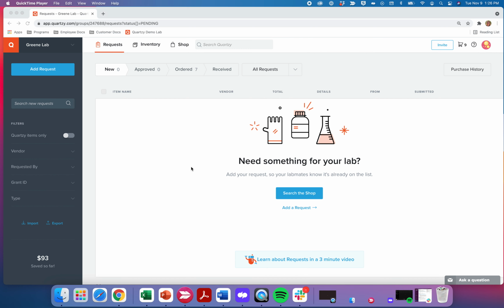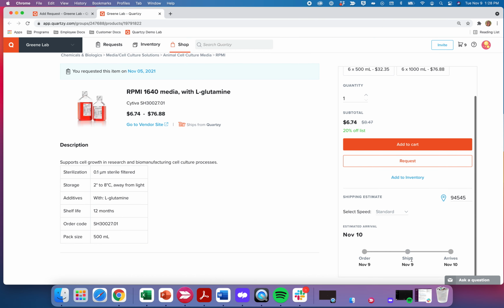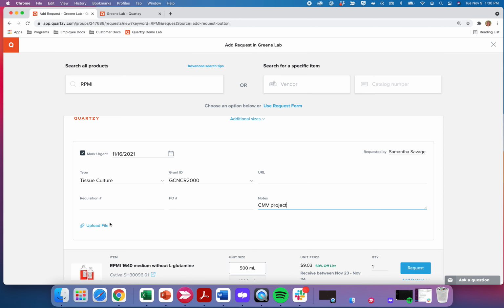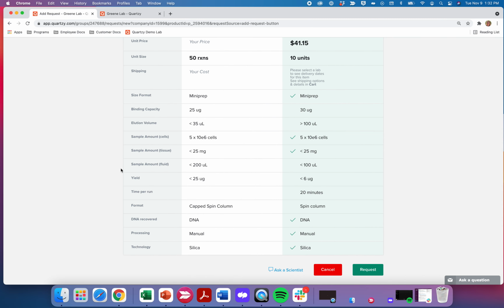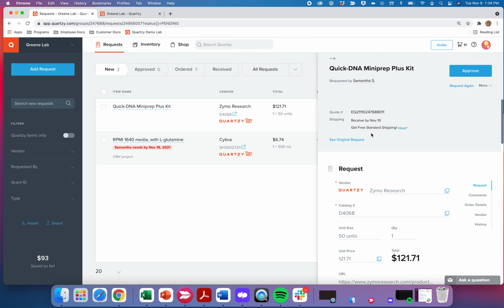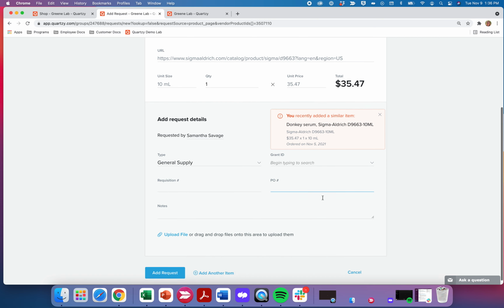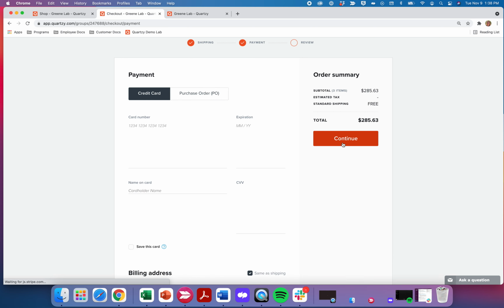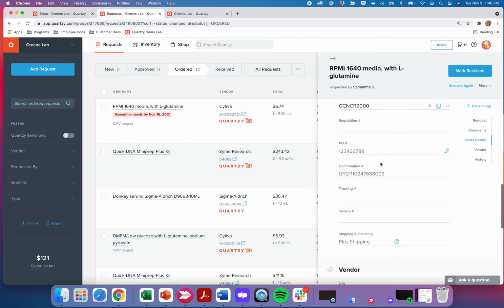Purchase From Quartzy at UNC Chapel Hill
Learn how you can easily place an order with Quartzy at UNC Chapel Hill.